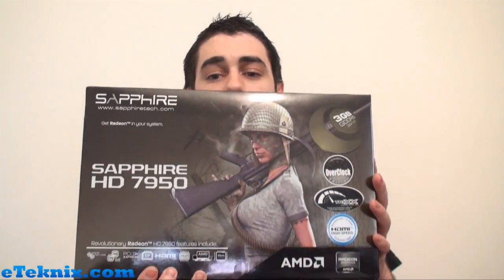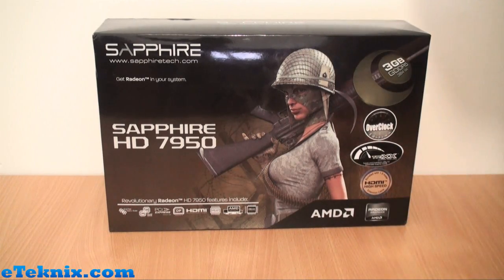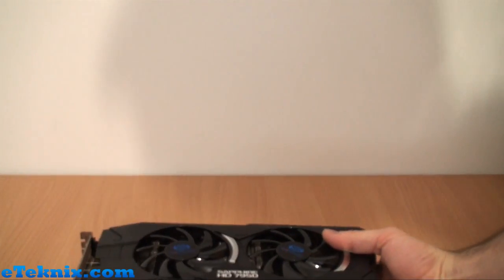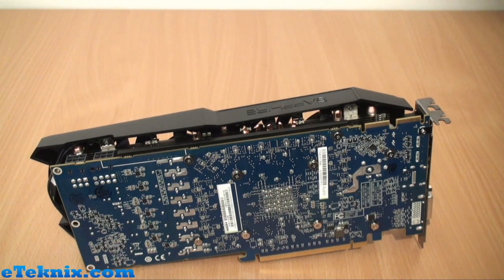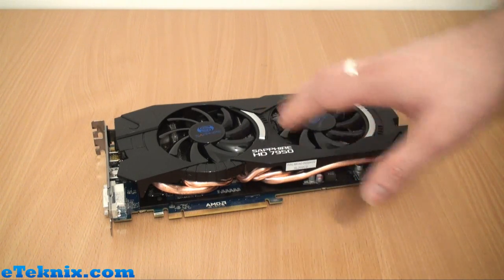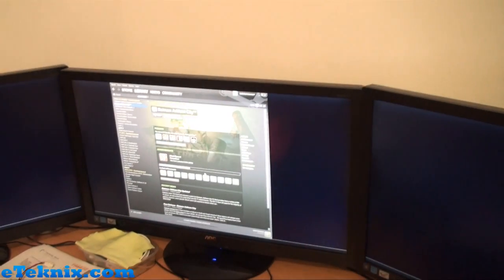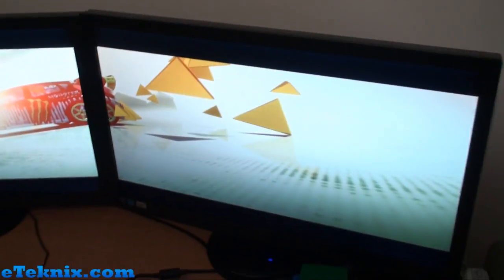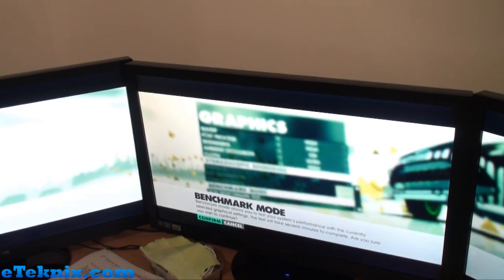Sapphire Radeon HD 7950 OC Graphics Card Video Review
With the 7950 official launch day being yesterday, we made sure to have a look at at least one card for launch to get the juices flowing, and now we can sit back and figure out how we can show different angles of this new GPU with its new technology.

This includes seeing how far things overclock, and of course obtaining more cards to show off the potential behind the 7950 cards in CrossFireX.

This will all come in due course, but for now, we were more interested to see what some of AMD's other partners have come up with in terms of a custom 7950 and our prayers were answered when the Sapphire Radeon HD 7950 OC landed with us. With an overclocked core clock speed of 900MHz and a custom cooler design, we're very hopeful that this card can compete with the already mind-blowing XFX 7950 Black Edition that we already looked at.

For now, we thought that we'd give you a brief  look at the card and its design and aesthetics, before we delve in and show you some of the performance figures behind it.

For more information, we will be publishing a fully written review showcasing the extensive benchmarks and tests, whilst looking at the card in a lot more detail, but for now; enjoy.